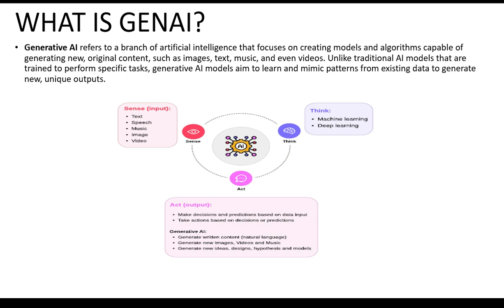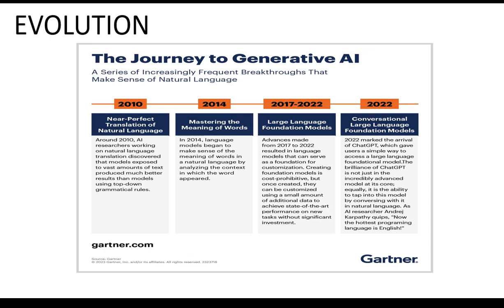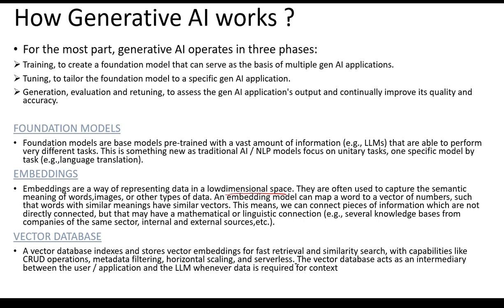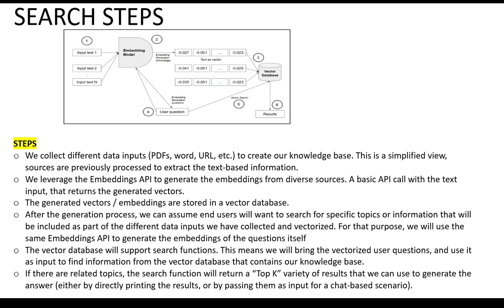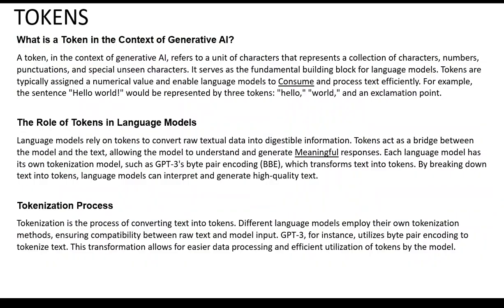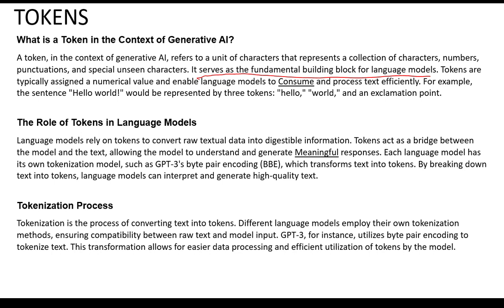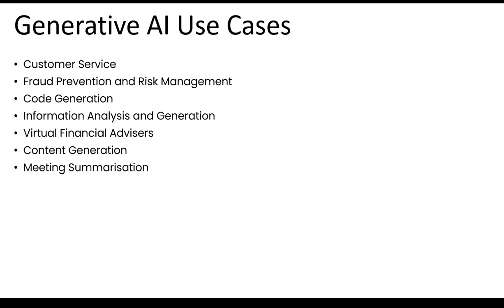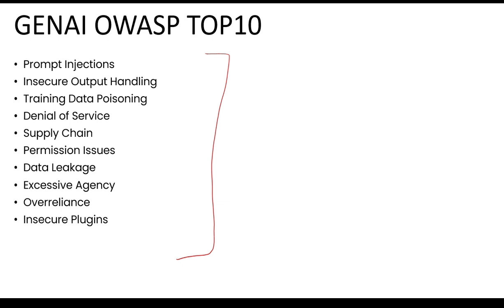GENERATIVE AI BASICS